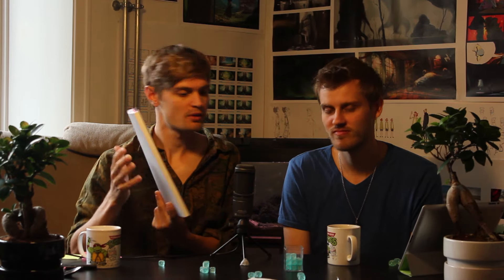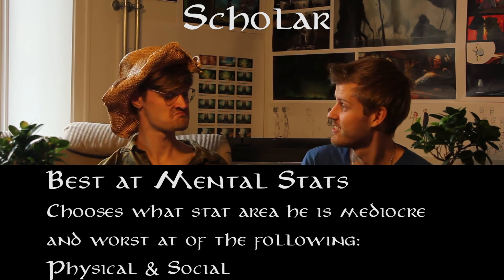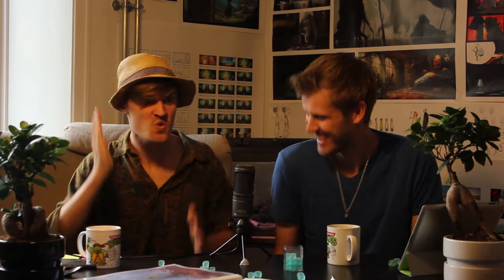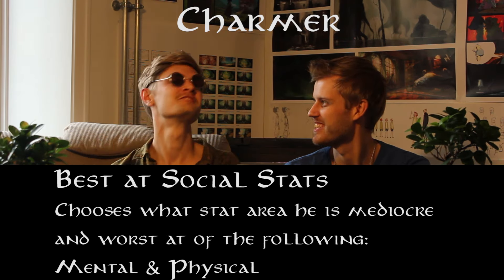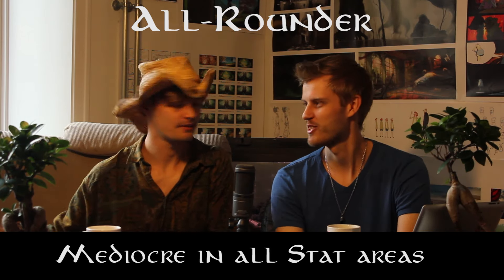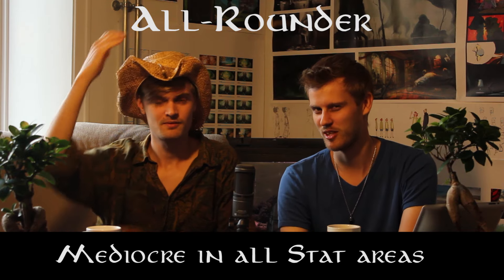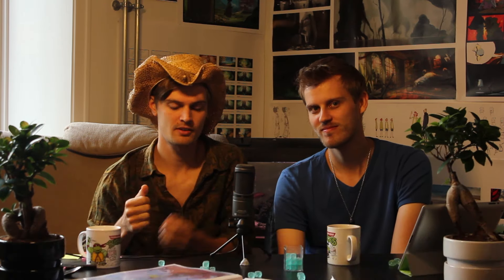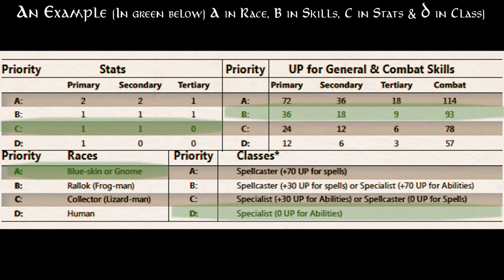ToA Roleplaying System - Episode #02 - Character Creation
This time we're focusing on character creation! What kind of character would you like to play in the Tales of Alethrion RPG?

Please help us make more webisodes and "Choose Their Path" webisodes by becoming our patron:

INFORMATION

If you would choose to follow this youtube channel we would like to invite you to follow the process of making the epic animated series Tales of Alethrion.

Mathias Winum and Johan Pedersen are our awesome musicians (Bards) for The Reward: Tales of Alethrion! They make the movies really come to life.

Links To The Past (Chainmail Bracelets)

Music owned by:
Mathias Winum

Sun Creature Studio was created by Mikkel Mainz Elkjær, Bo Juhl Nielsen and Kenneth Ladekjær after their education at the Animation Workshop. Now we are 7 people in the studio who is Charlotte de la Gournerie, Simon Lee, Thibaud Petitpas and Guillaume Dousse. Sun Creature wants to keep a playful and experimenting animation style, but still with the most interesting look possible. It wants to keep the industry moving forward, and work with talented and good people inside and outside of Denmark. For now it focuses on the series "Tales of Alethrion", based on the universe of the short film The Reward.